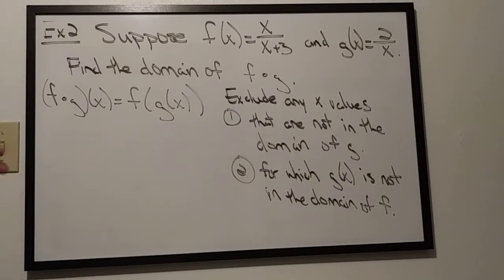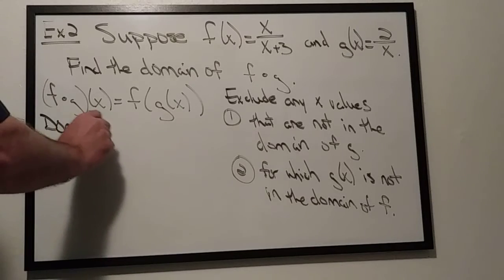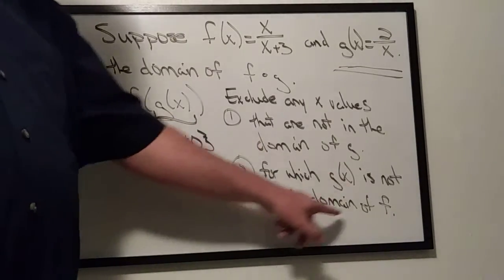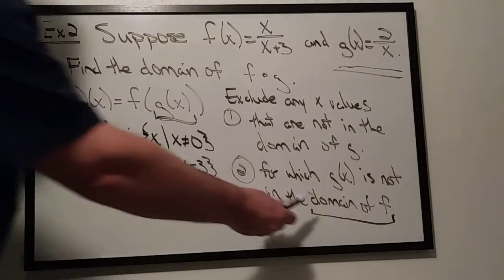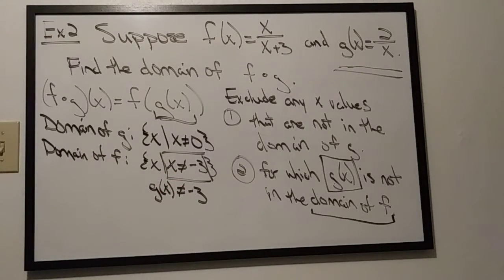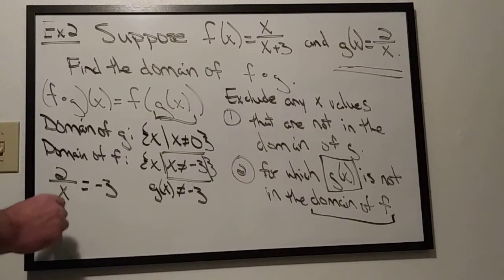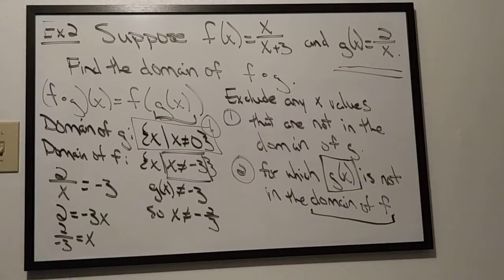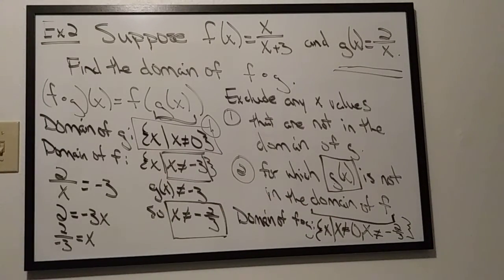Lecture 6 1f